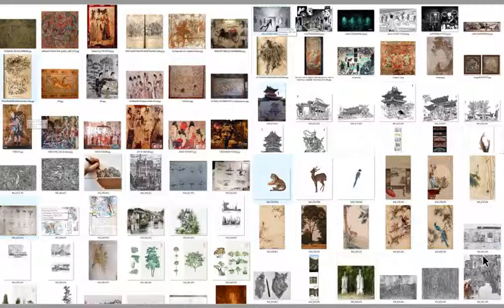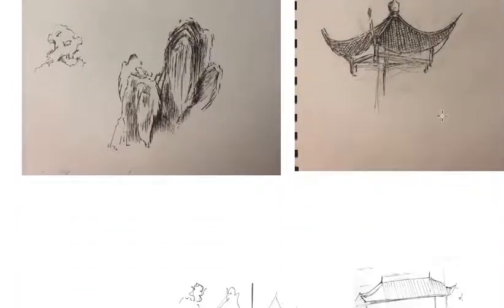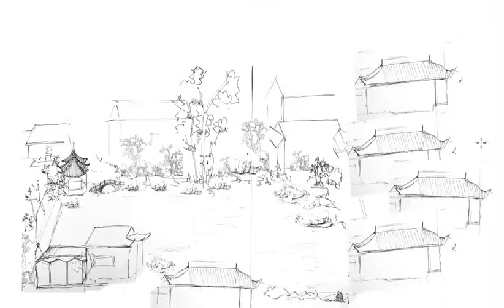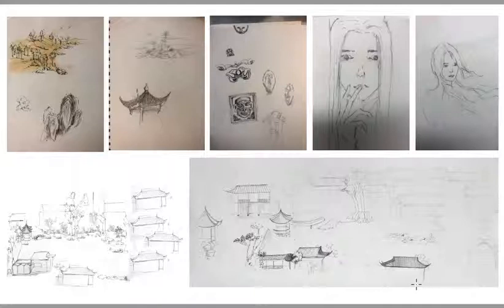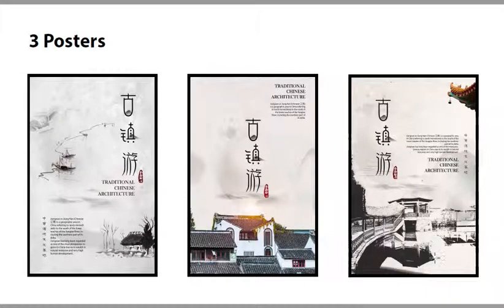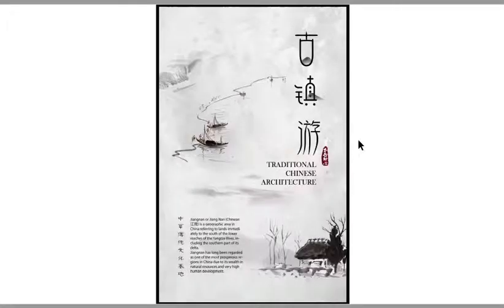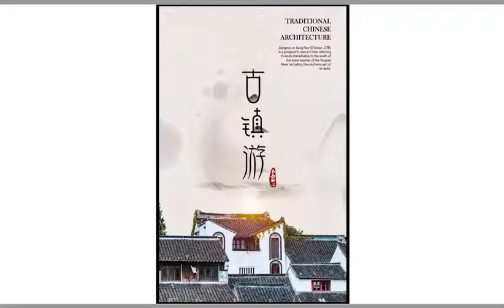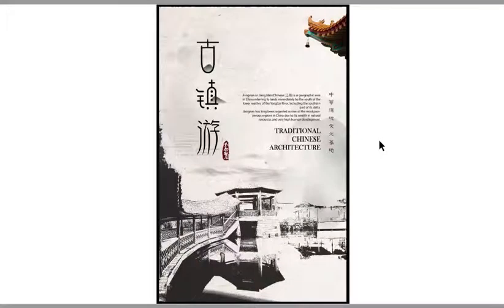Advanced Art and Design Studio